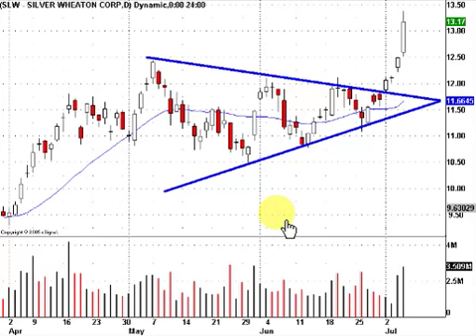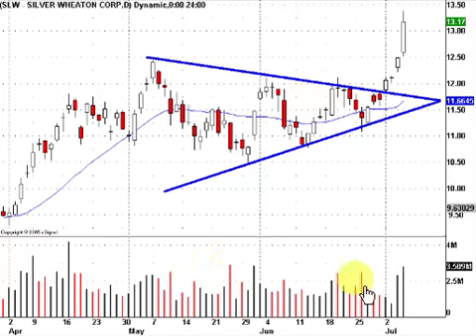SYMMETRICAL TRIANGLE CHART PATTERN!! THIS HAS PLAYED OUT MANY TIMES!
SYMMETRICAL TRIANGLE CHART PATTERN!! THIS HAS PLAYED OUT MANY TIMES IN THE CRYPTO SPACE! KEEP THIS ONE IN YOUR BACK POCKET!